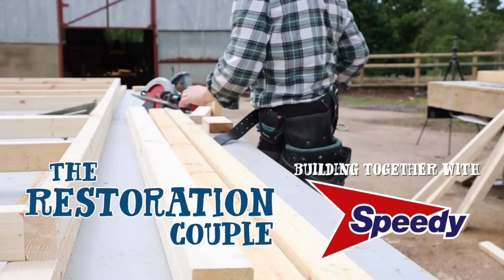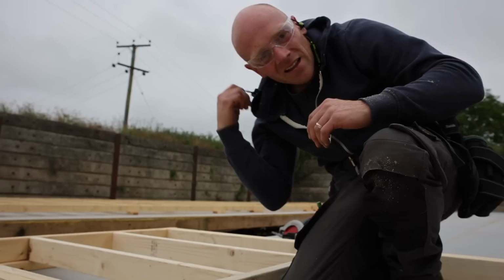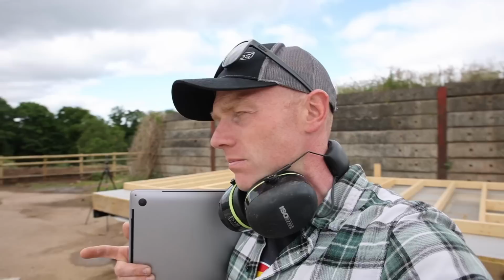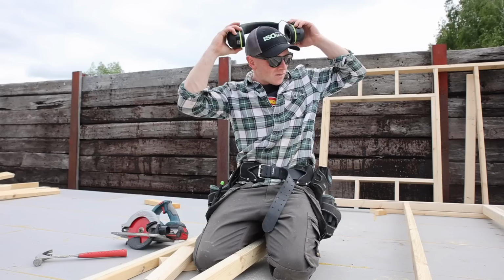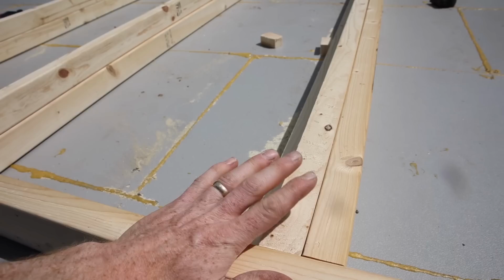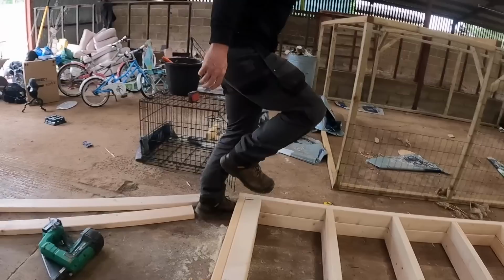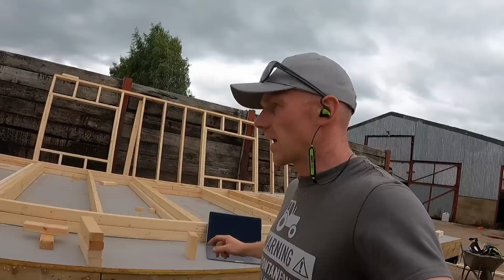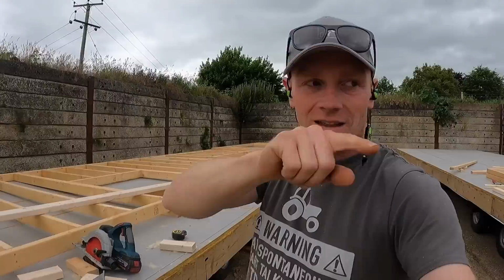FRAMING EXTERNAL STUD WALLS - Great progress while the sun shines!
More walls and one step closer to getting them up.  Once we have the two chassis side by side we can get it all lined up and raised in place.👍